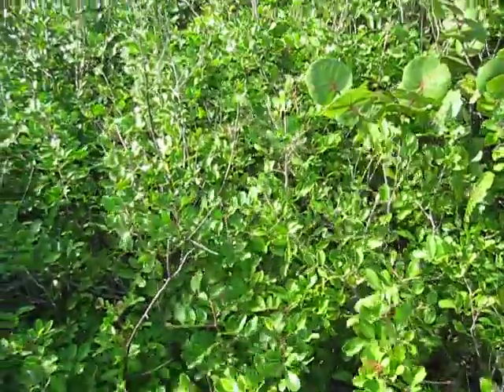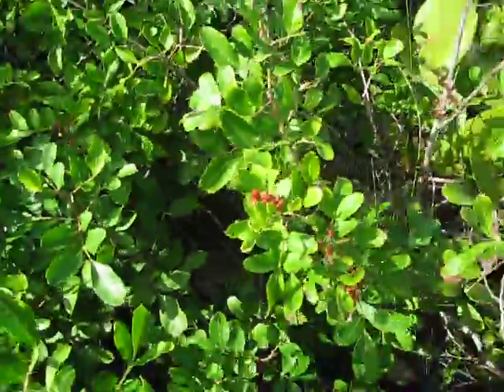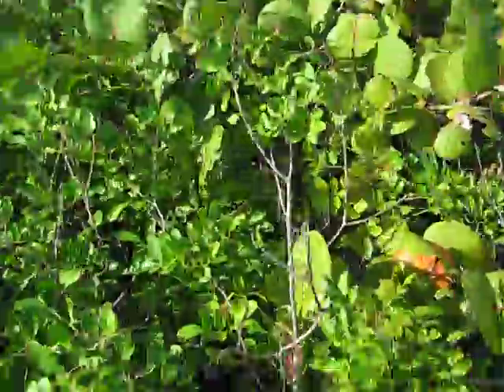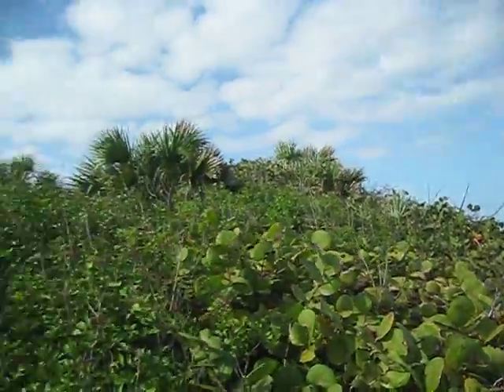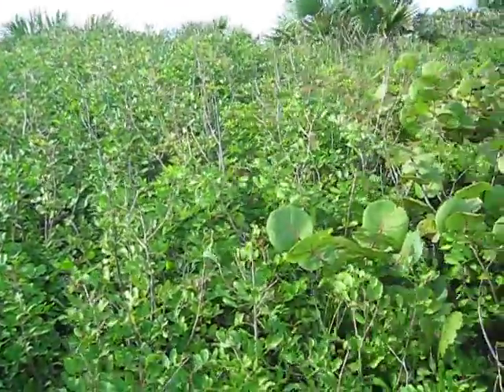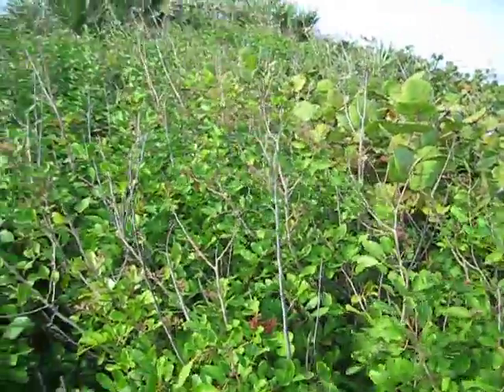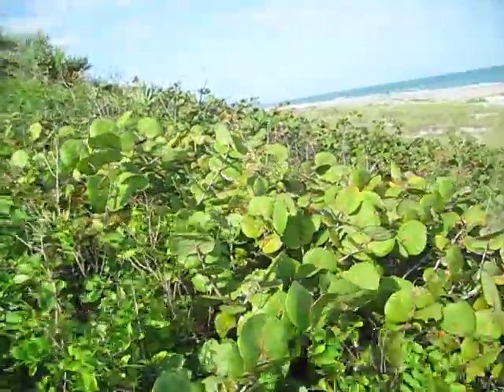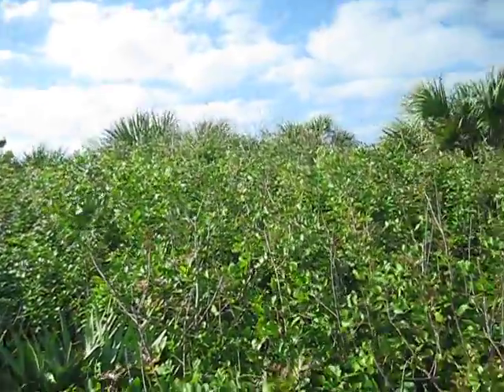Salt Pruning Effects on Pepper Tree (Schinus terebinthifolius)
A shrub that normally grows to at least twenty feet is kept in check by persistant salt spray and winds.